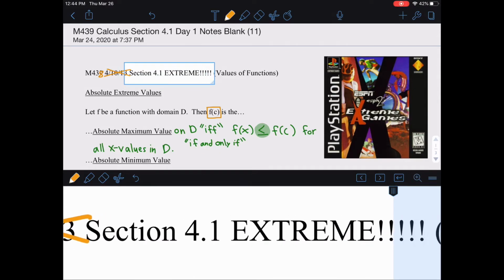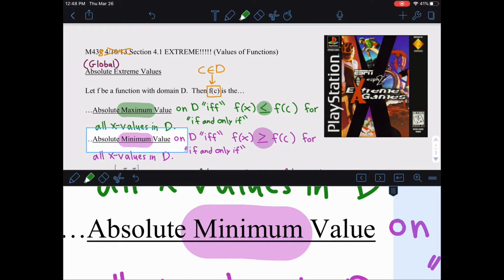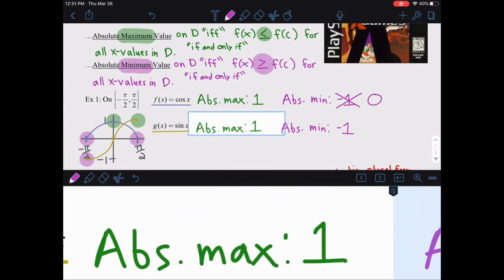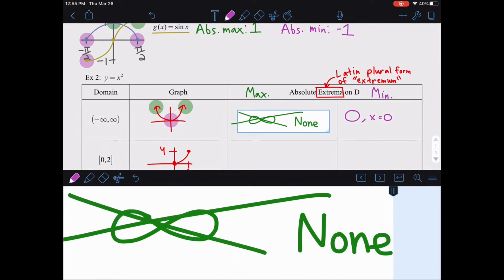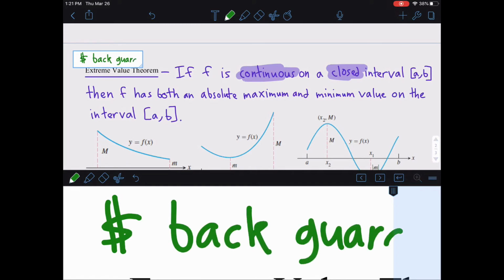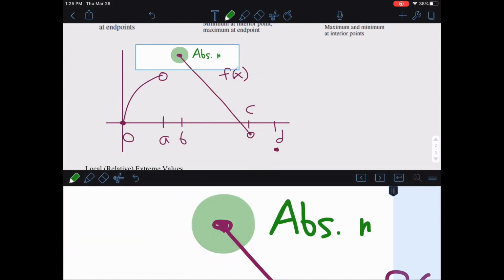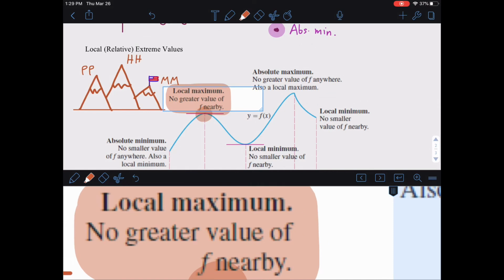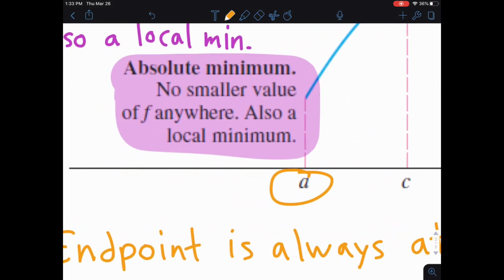M438 Section 4.1 Day 1 Notes - Extreme Values of Functions